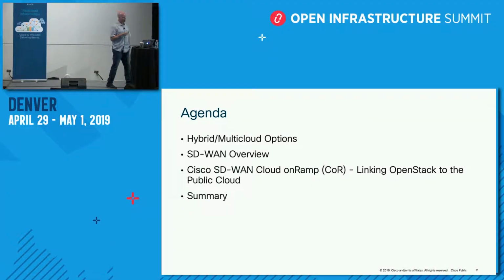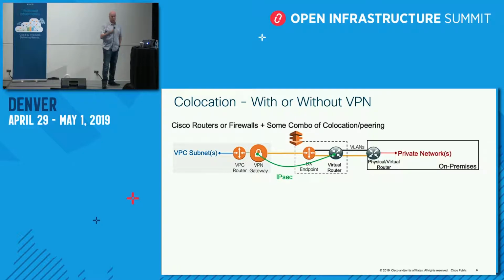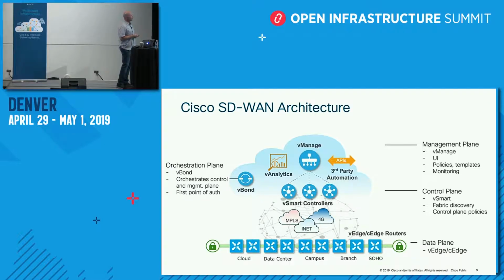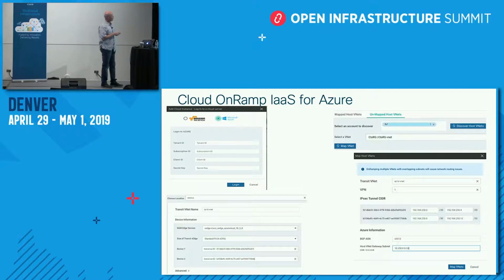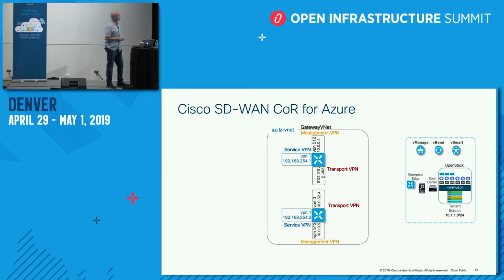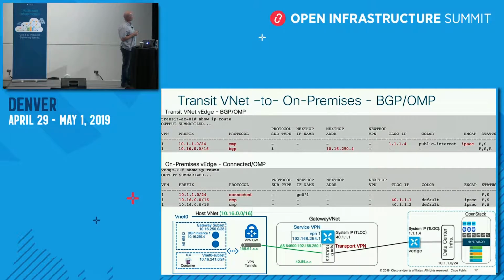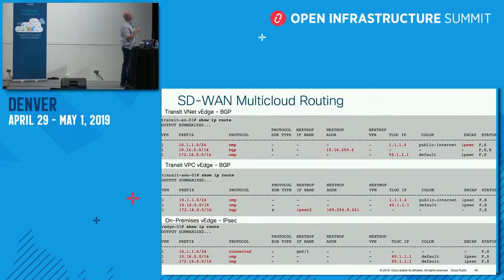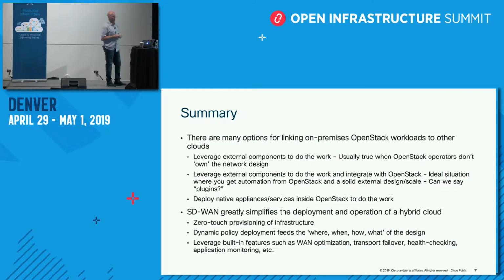Linking OpenStack Workloads to the Public Cloud Using SD-WAN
There are a wide variety of networking options out there for linking OpenStack workloads to the public cloud - Site-to-Site IPsec VPN, Dynamic Multipoint VPN, SSL VPN, and others. One thing they all have in common is the difficult chore of setting up IKE, IPsec, Pre-Shared Keys, routing and more. In this session, we will look at using SD-WAN to automate and orchestrate all of the elements in a hybrid cloud connection to include the stitching together of public cloud VPCs.